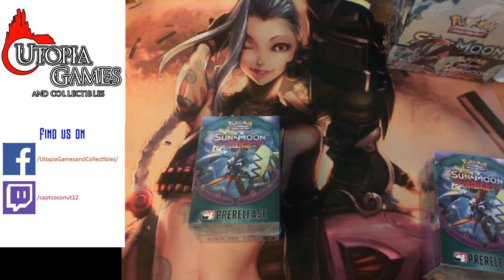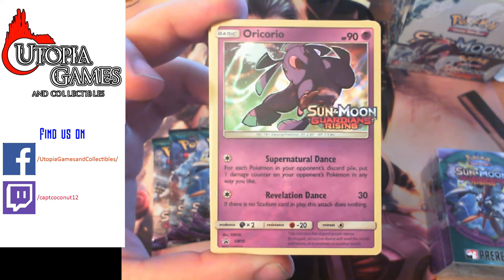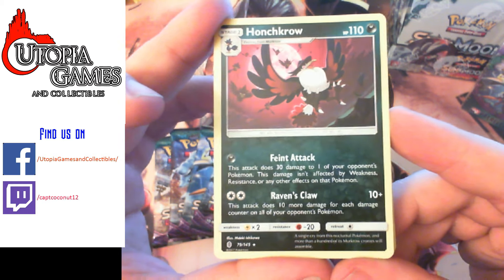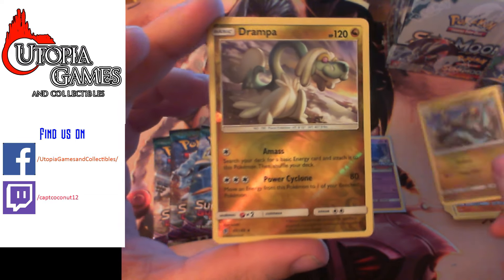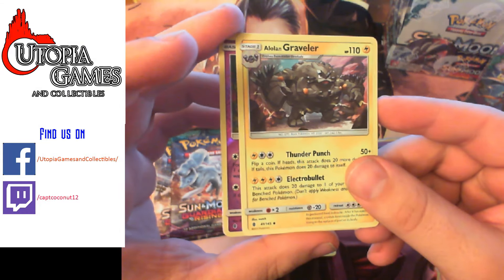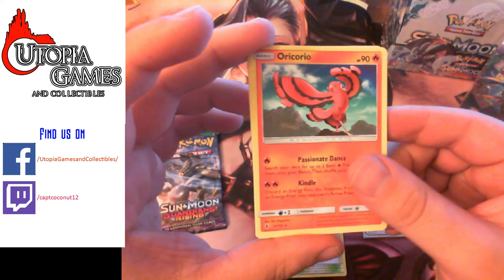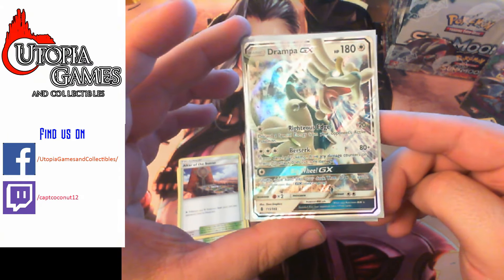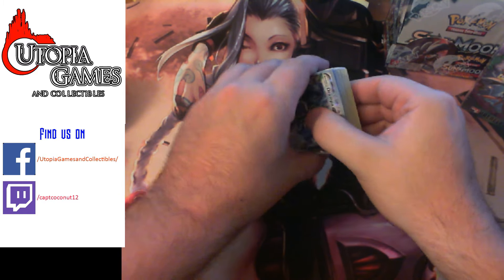Pokemon Sun and Moon Guardians Rising Prerelease Box Opening!!!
Opening a sun and moon Guardians Rising Prerelease kit!  These are always fun to see as the ratios on pulls can be very weird.  Hope you enjoy!!